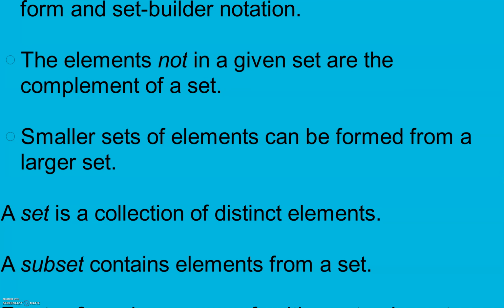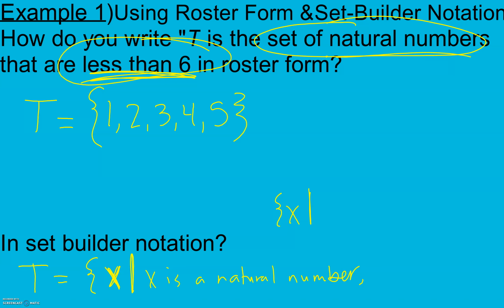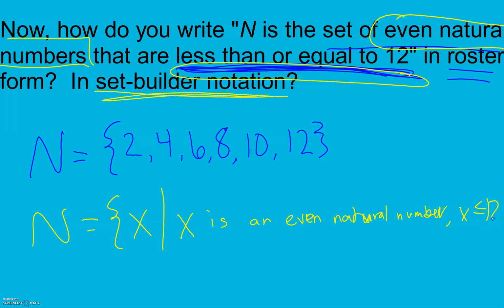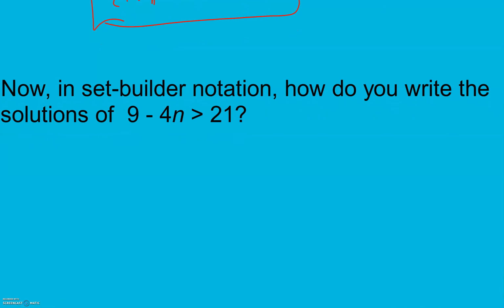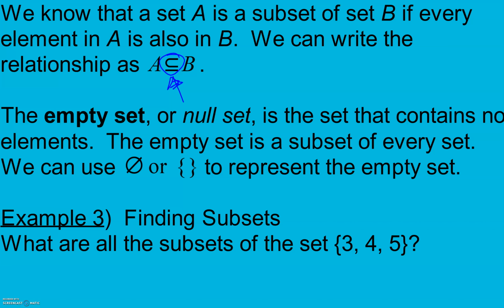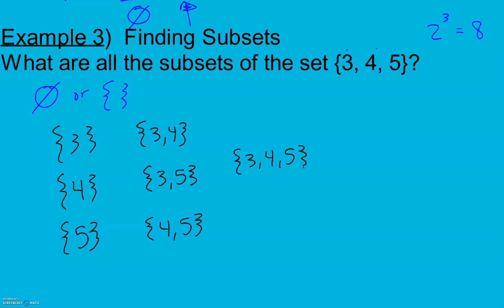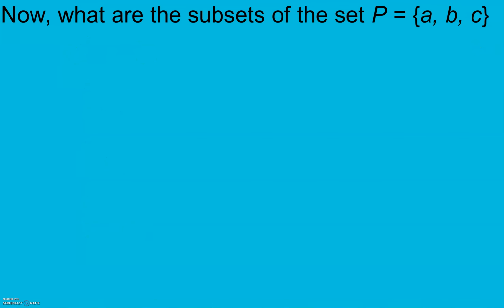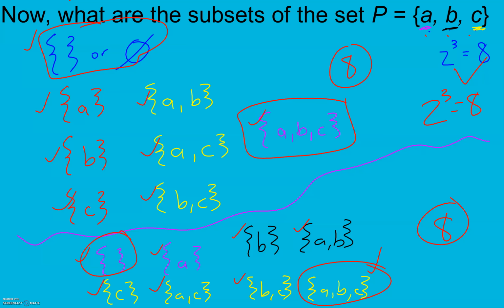Algebra 1 Section 3.5 pt 1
Working With Sets